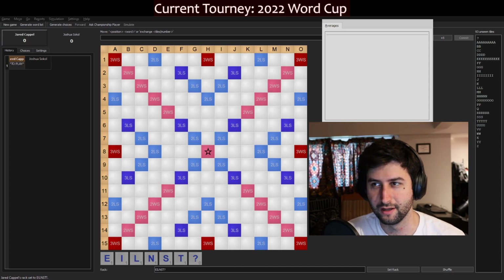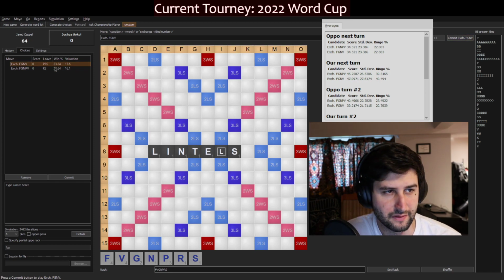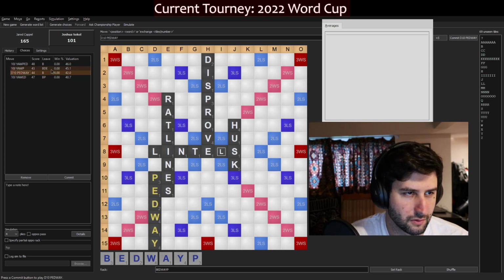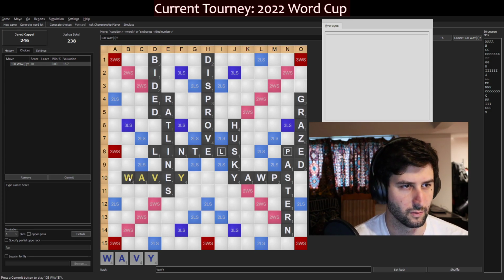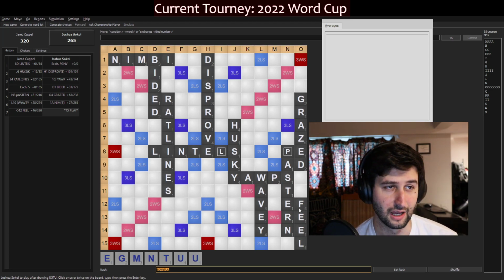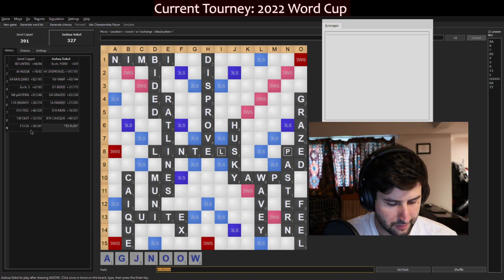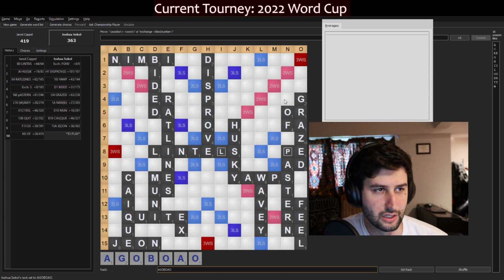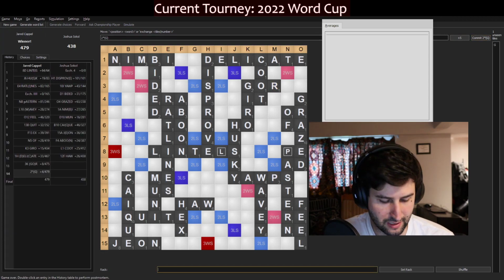Sometimes You Are Not Forgiven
Game Played on 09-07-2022 vs Jared Cappel (round 4/31)

This game was played in the NWL18 lexicon under the sanctioning of WGPO